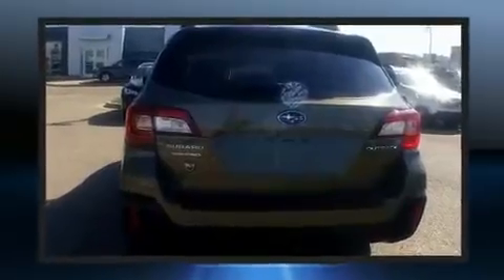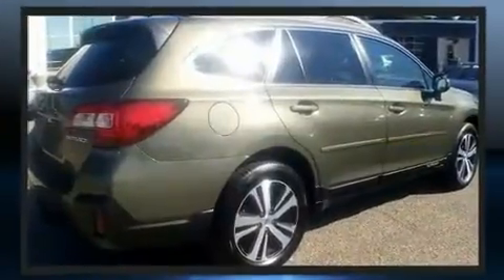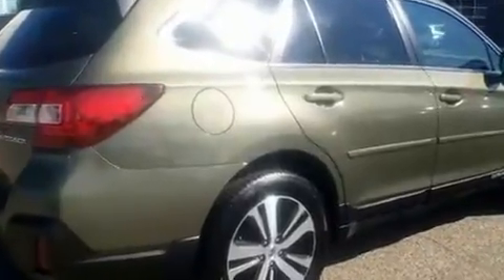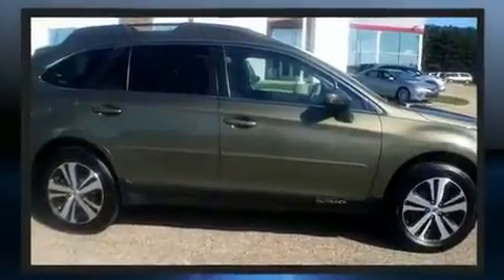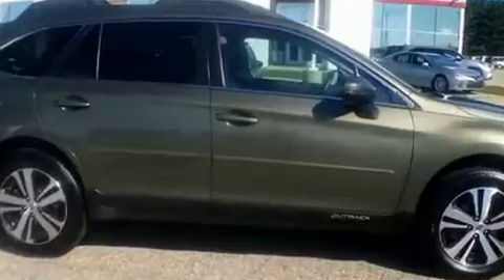2018 Subaru Outback 2.5i Limited in Muskegon, MI 49444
Load your family into the 2018 Subaru Outback. Smooth gearshifts are achieved thanks to the efficient 4 cylinder engine, and for added security, dynamic Stability Control supplements the drivetrain. It includes power seats, 1-touch window functionality, adjustable headrests in all seating positions, a trip computer, tilt steering wheel, a power rear cargo door, an overhead console, and more. Features such as automatic climate control and leather upholstery prove that economical transportation does not need to be sparsely equipped. Rear passengers enjoy the seat heating functionality, keeping them warm during the winter months. For drivers who enjoy the natural environment, a power moon roof allows an infusion of fresh air. Subaru ensures the safety and security of its passengers with equipment such as: dual front impact airbags, front side impact airbags, traction control, brake assist, anti-whiplash front head restraints, a panic alarm, an emergency communication system, and 4 wheel disc brakes with ABS. Sophisticated all wheel drive assures superb handling in any weather condition. A Carfax history report indicates just one previous owner. We have the vehicle you've been searching for at a price you can afford. Please don't hesitate to give us a call.